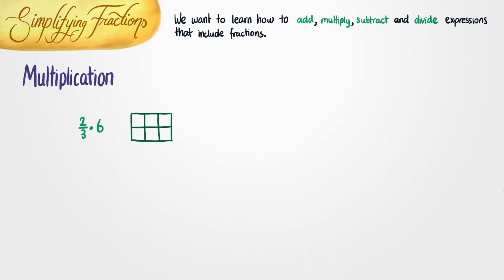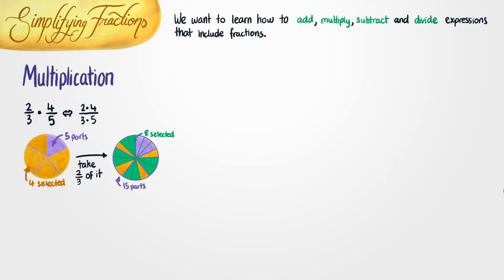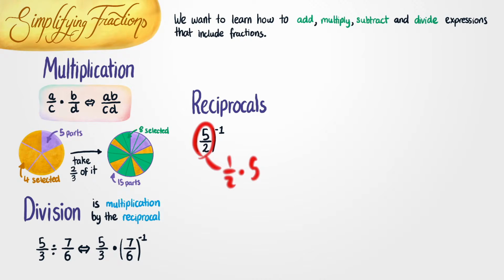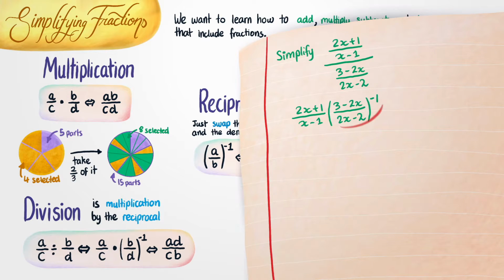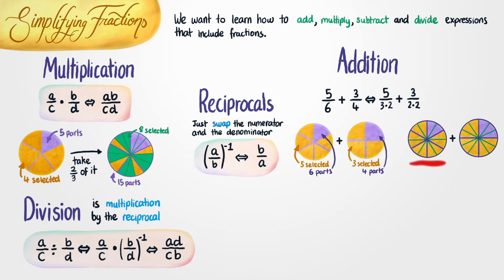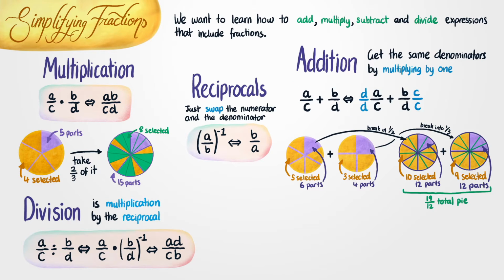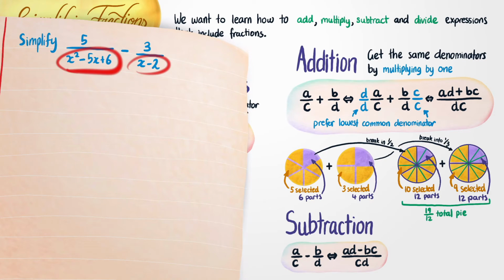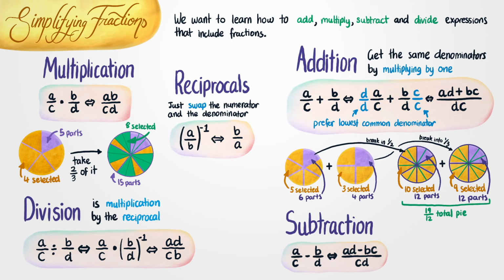How do I simplify expressions with fractions? | Math Foundations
Algebraic fractions can be added, multiplied, subtracted and divided. It is important to be able to do this when pronumerals are involved, and the reciprocal of a random fraction is also explored in this lesson.

Chapters:
0:00 Multiplying Fractions
4:04 Dividing Fractions
5:22 Fraction Reciprocal
8:04 Problem | Simplifying Fractions
9:54 Adding Fractions
15:00 Subtracting Fractions
16:13 Problem | Simplifying Subtractions
18:59 Summary
20:27 End Screen